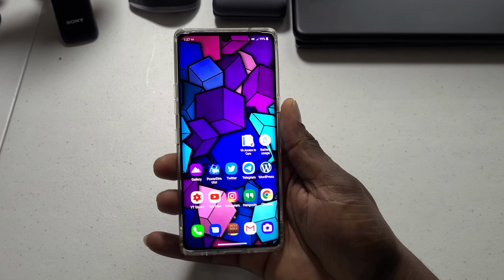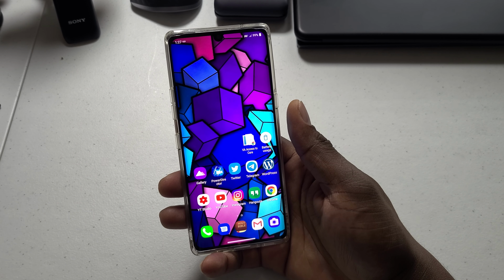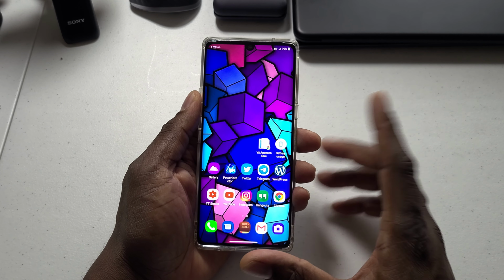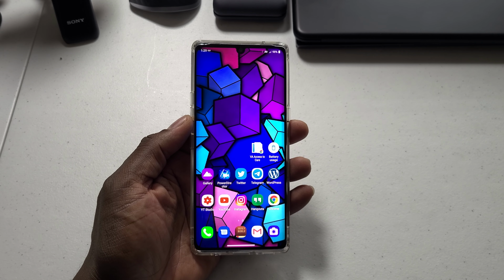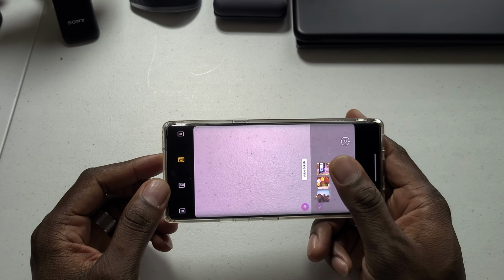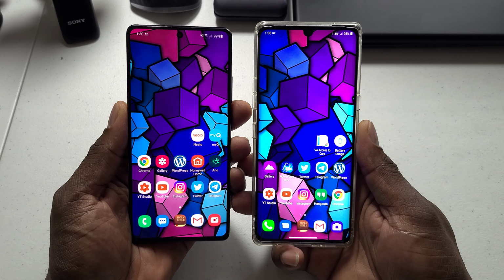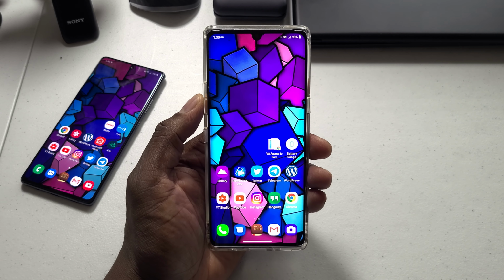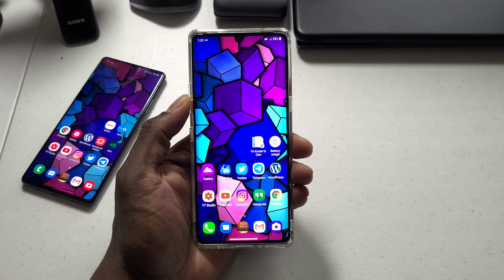LG Velvet is finally coming to T-Mobile! But with a twist!